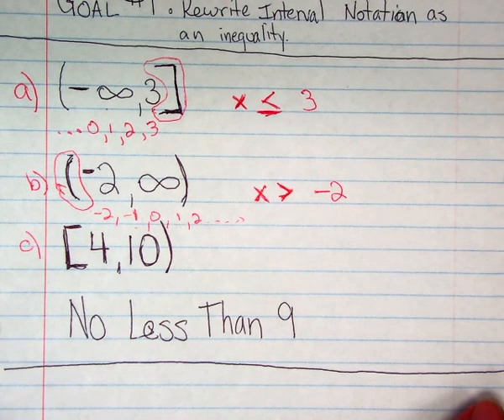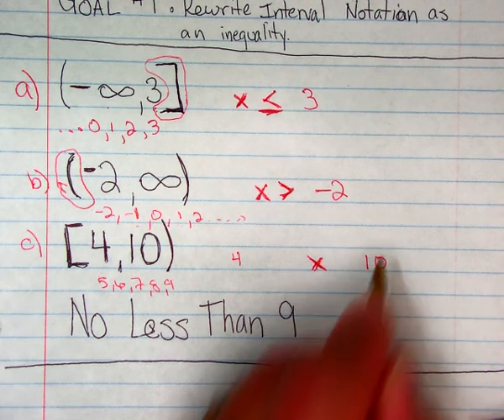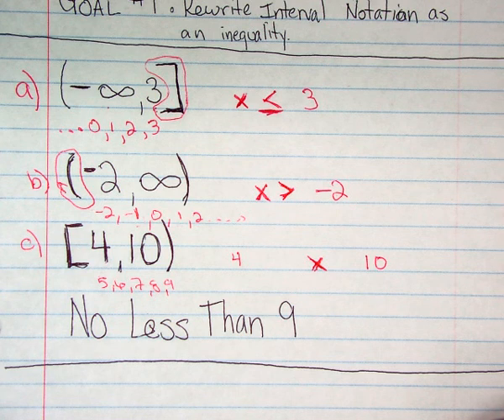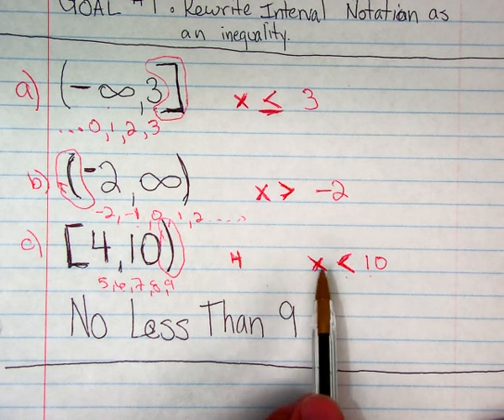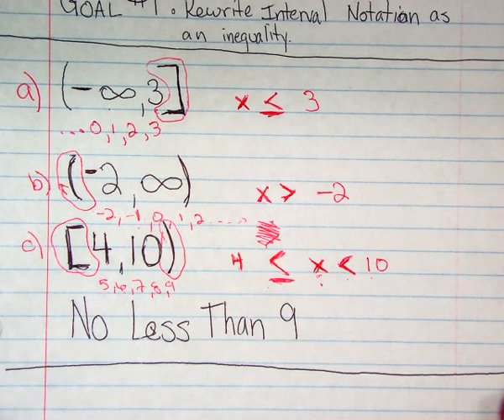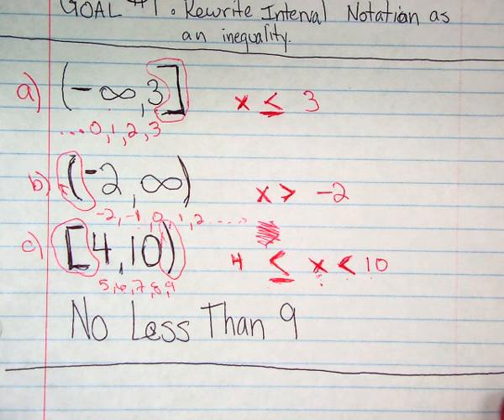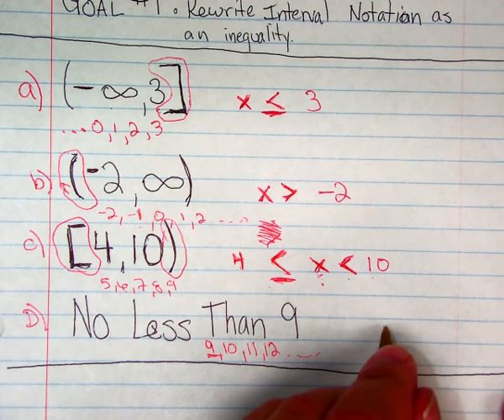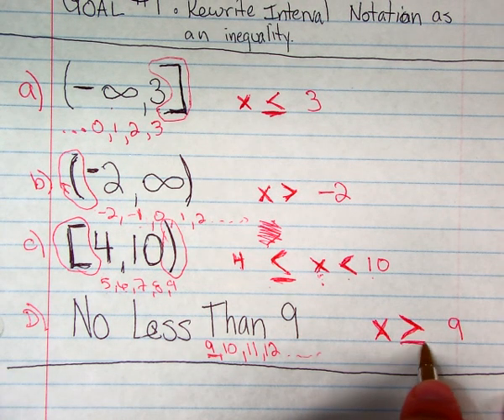P1-P3 Goal #1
Video of how to convert from interval notation to inequalities.